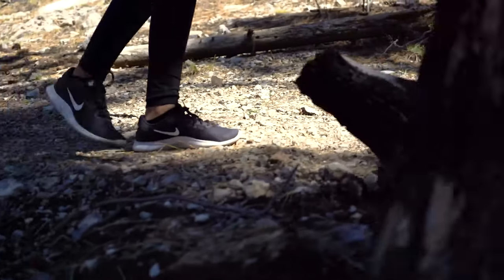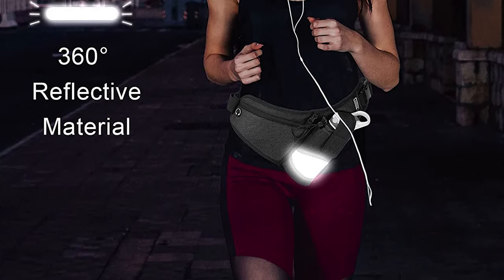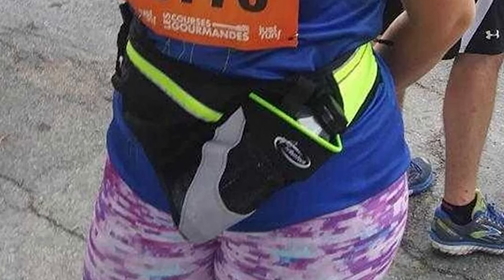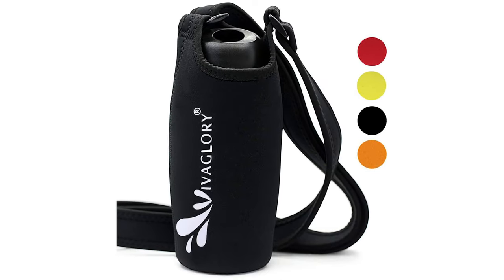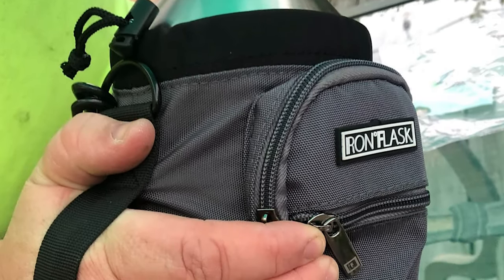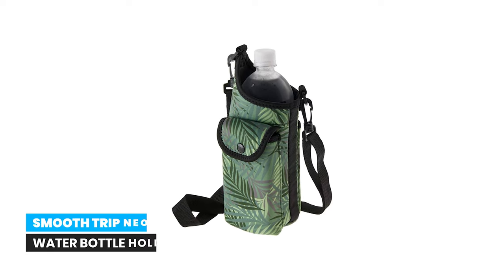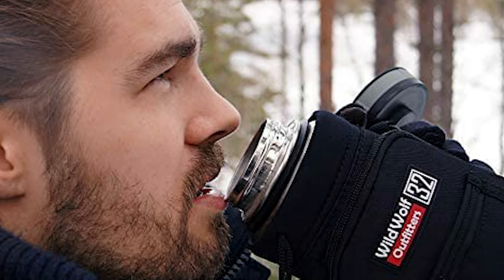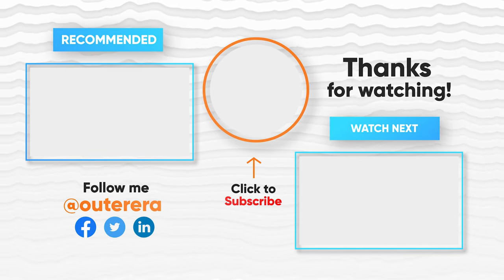✅ Best Hiking Water Bottle Holder– A Quick & Exclusive Guide!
✅ With your bottle hanging by a shoulder strap instead of gripped by hand, you free both hands for clinging onto rocks, snapping photos, or hauling groceries, all while keeping hydration conveniently by your side. With so many crummy Amazon options out there, we did the research to find the best water bottle holders made by trusted brands and niche upstarts.

Best Hiking Water Bottle Holder List (Check the links below)

Best Seller in 2022

0:00​​ - Introduction: Best Hiking Water Bottle Holder Reviews 2022

0:47 - 🔟 Hiking Water Bottle Holder (Best Quality) : Clearlove Hiking Waist Pack Fanny Bag with Water Bottle Holder

1:39 - 9️⃣ Hiking Water Bottle Holder (Budget Friendly) : Durable Silicone Water Bottle Holder Clip Hook Carrier

2:33 - 8️⃣ Hiking Water Bottle Holder (Professional) : AiRunTech Water Bottle Holder

3:36 - 7️⃣ Hiking Water Bottle Holder (Consumers Choice) : Vivaglory Water Bottle Carrier

4:38 - 6️⃣ Hiking Water Bottle Holder (Best Effective) : Mindful Ventures Water Bottle Holder - Insulated Water Bottle Carrier

5:44 - 5️⃣ Hiking Water Bottle Holder (Best Size) : IRON °FLASK Carrier, Holder

6:30 - 4️⃣ Hiking Water Bottle Holder  (Long Lasting) : Smooth Trip Neoprene Water Bottle Holder and Insulating Carrier Bag

7:26 - 3️⃣ Hiking Water Bottle Holder (Best Rated) : Smooth Trip Neoprene Water Bottle Holder and Insulating Carrier Bag

8:09 - 2️⃣ Hiking Water Bottle Holder (Best Runner Up) : Wild Wolf Outfitters - #1 Best Water Bottle Holder

9:10 - 1️⃣ Hiking Water Bottle Holder (Editor’s Picked) : NATURE PIONEOR Neoprene Insulated Water Bottle Holder

The water bottle case comes with a premium shoulder strap for easy carrying during outdoor activities and a survival paracord for a handle strap. Our products adhere to the quality first and are committed to providing you with better.

OuterEra HikingWaterBottleHolder Hiking_Water_Bottle_Holder_in_2022 Outdoor, Best Hiking Water Bottle Holder in 2022, Top Hiking Water Bottle Holder in 2022, Hiking Water Bottle Holder Reviews